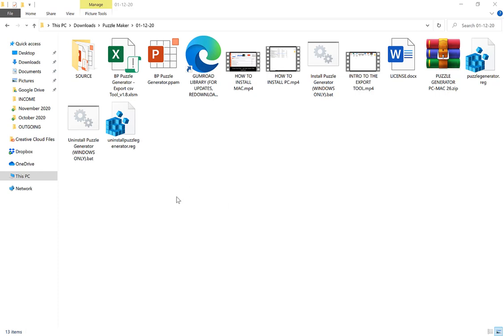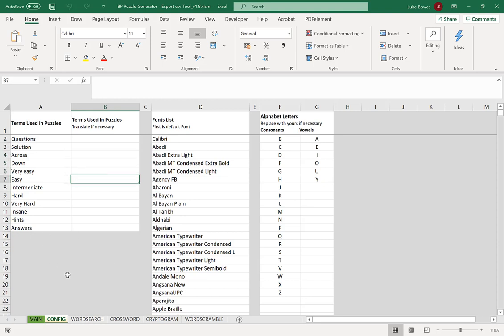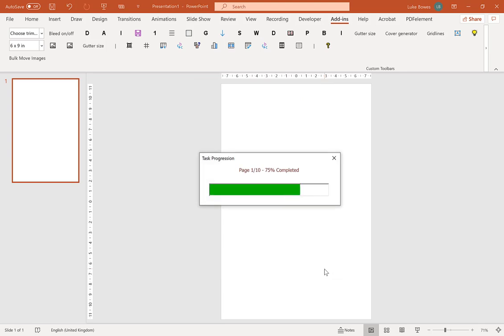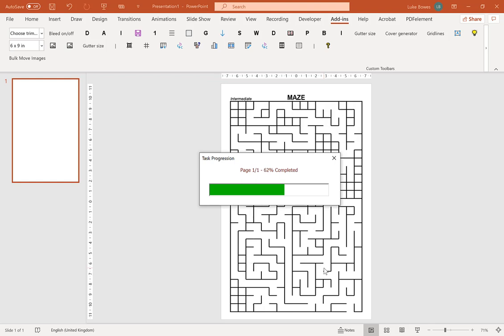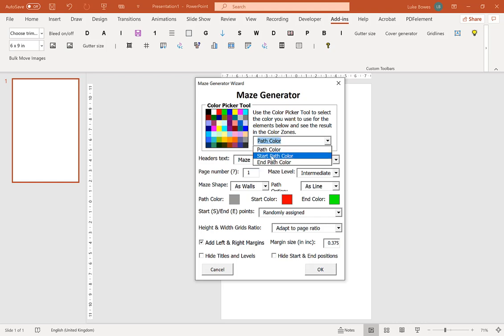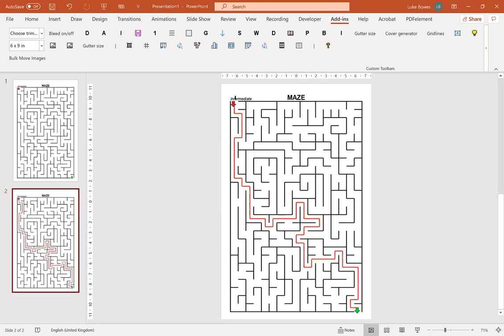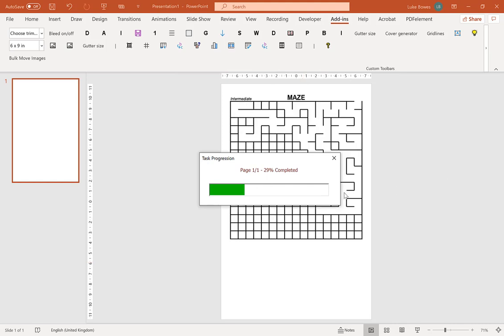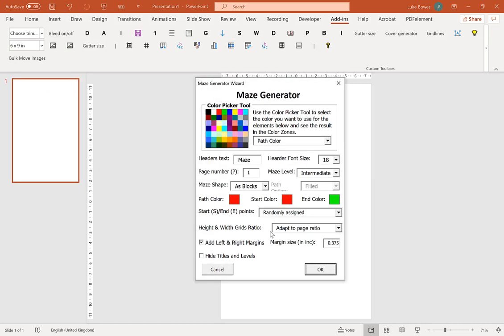Introduction to the Maze Generation Feature of the Puzzle Generator PowerPoint Add-in for PC & Mac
Find out how to use the maze generation tool in the puzzle generator Add-in for PowerPoint